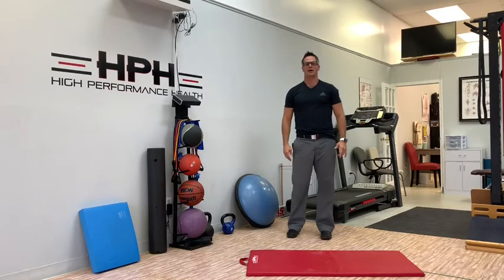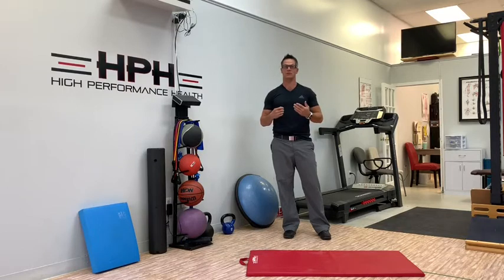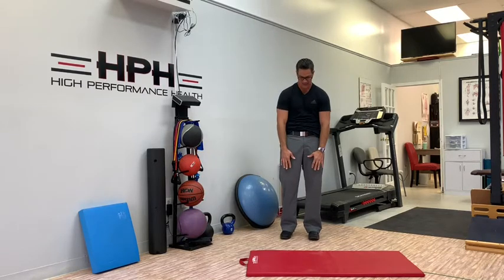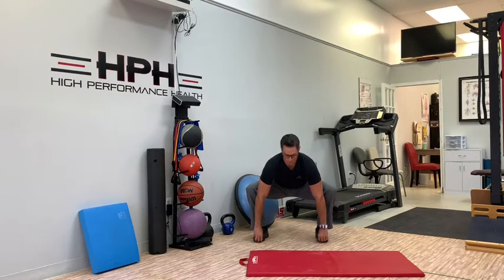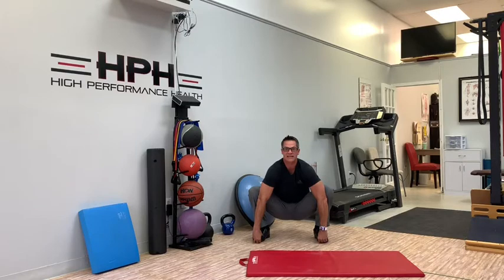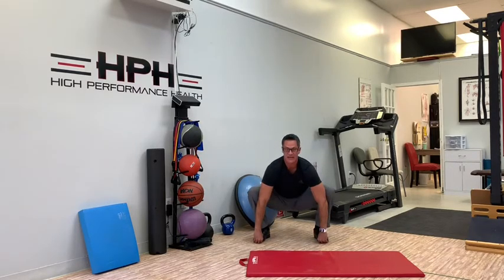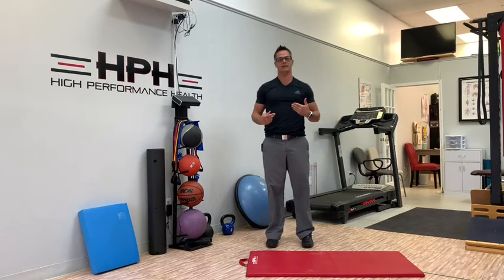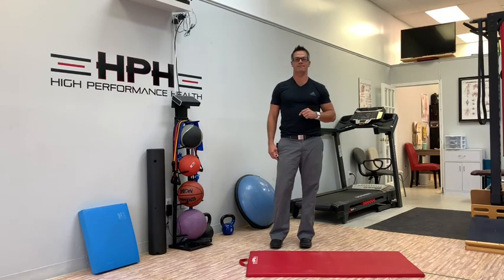Ground-Up Squat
Improve your ability to touch your toes. This movement is designed to release the posterior kinetic chain, particularly the lumbar/thoracic erectors, hamstrings/groin and gluteal complex.